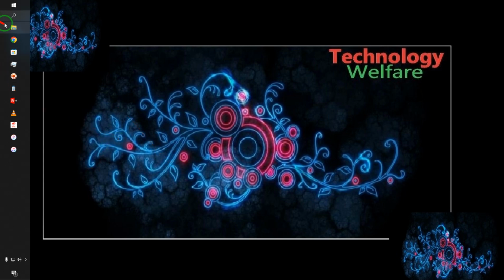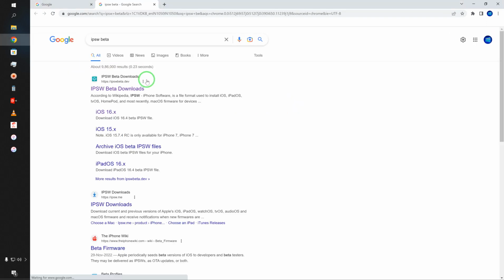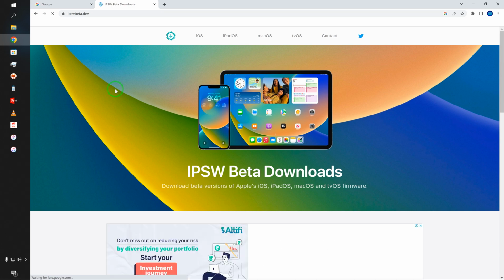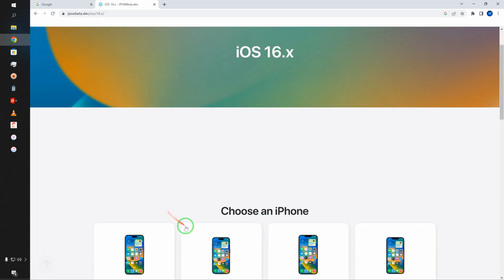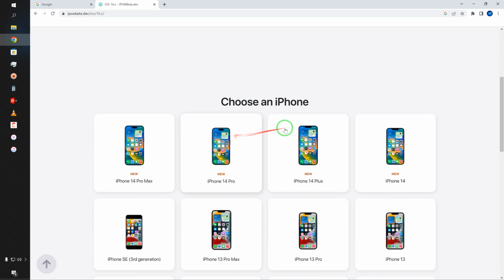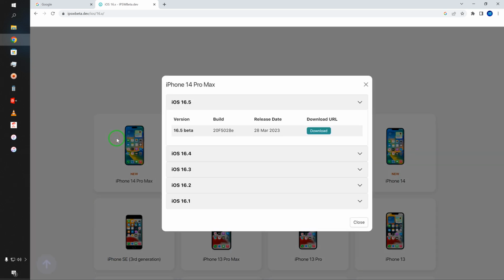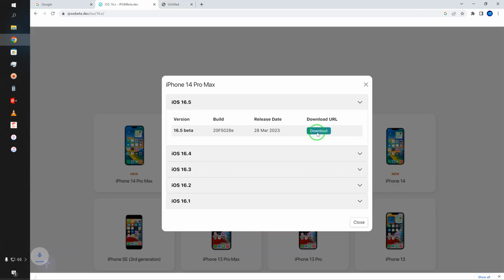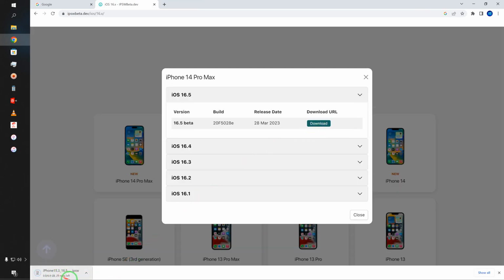Get iOS beta [ipsw] Early! How To Download Latest Latest iOS Developer Beta Free for Activation Lock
Get iOS beta  Early! How to Install Developer Beta 1 (Free)
IPSW Beta Downloads
According to IPSW - iPhone Software, is a file format used to install iOS, iPadOS, tvOS, HomePod, and most recently, macOS firmware for devices ...